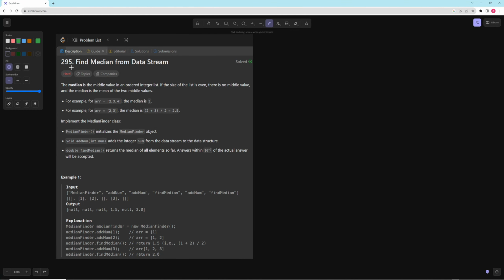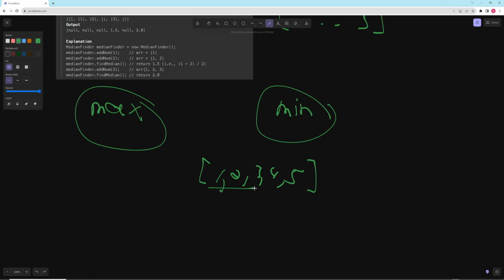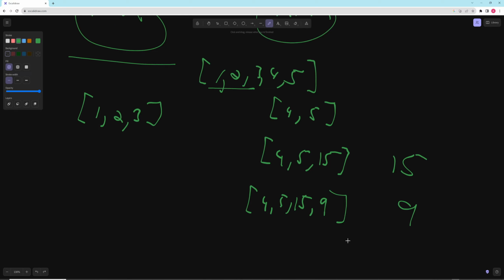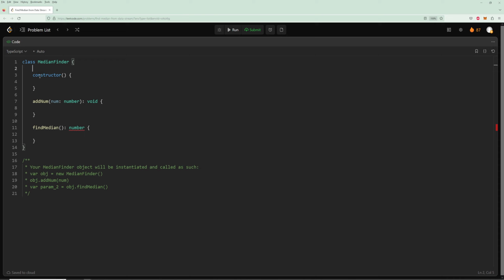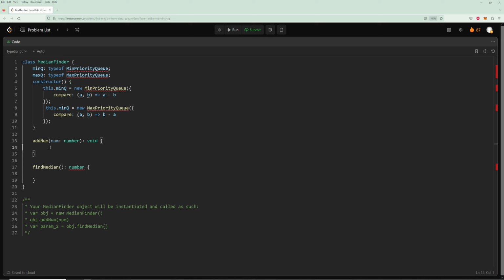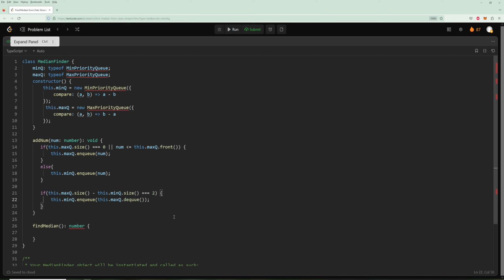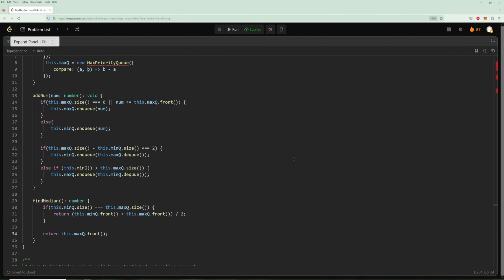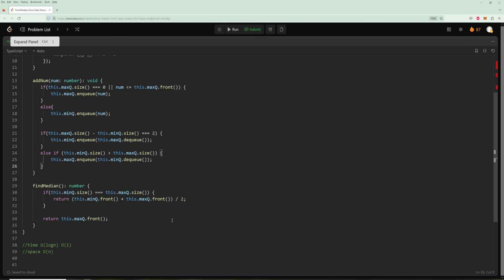Find Median From Data Stream - Blind 75 # 63 - TypeScript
Solution, explanation, and complexity analysis for Find Median From Data Stream